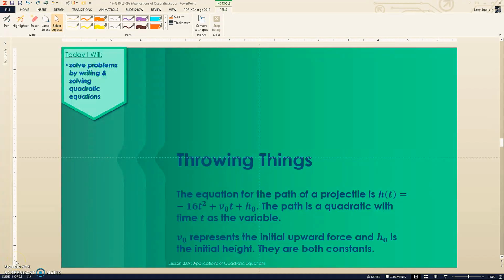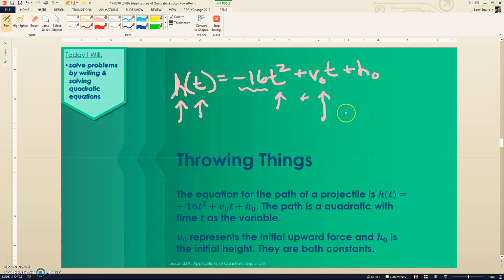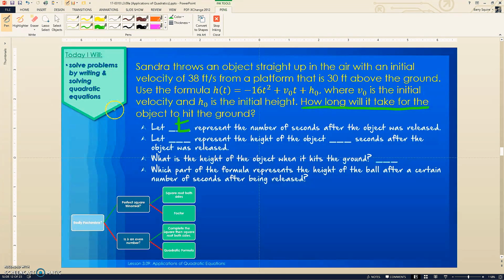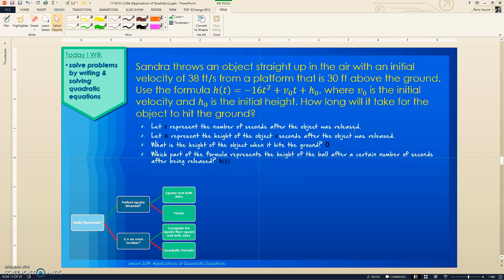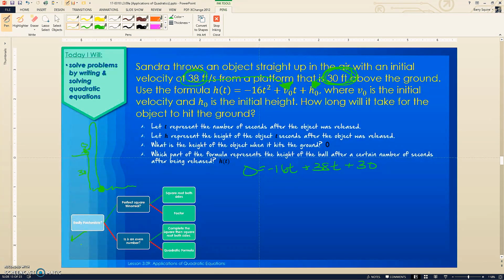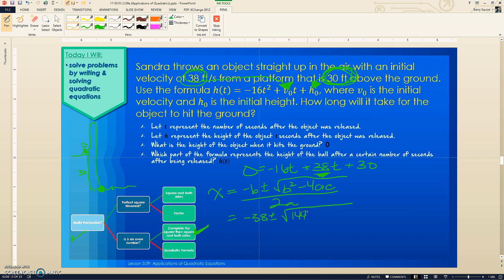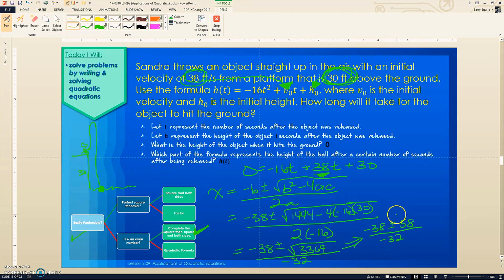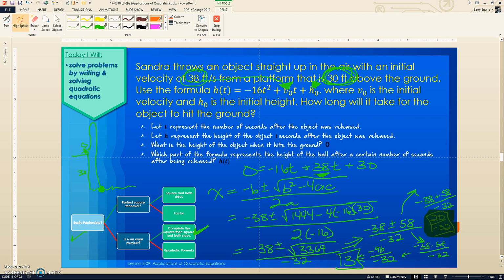Alg1 L3.09 Pt 4